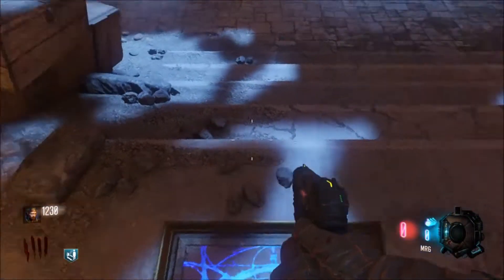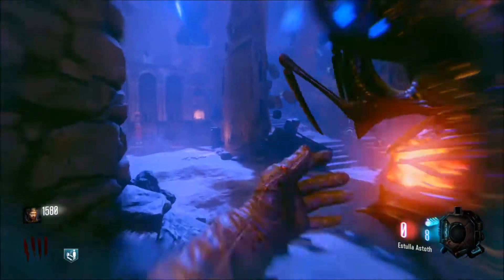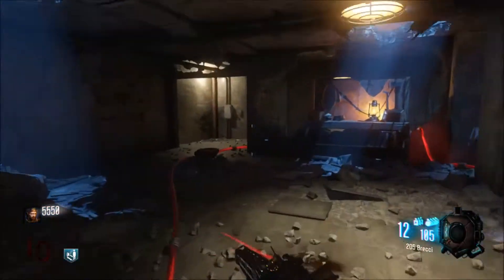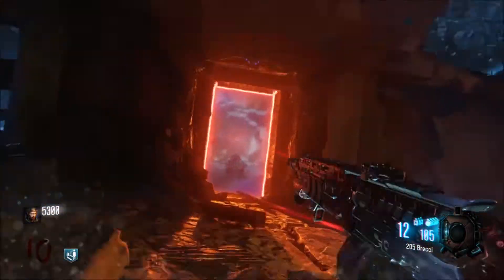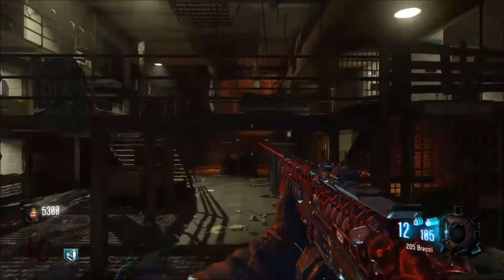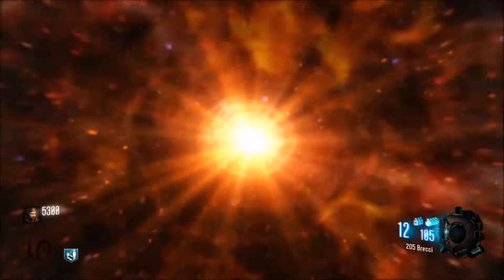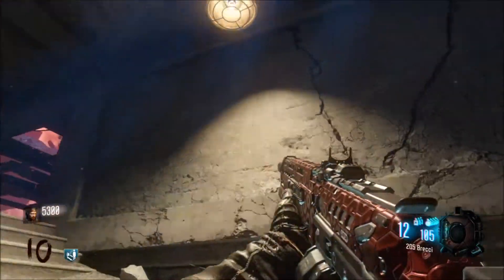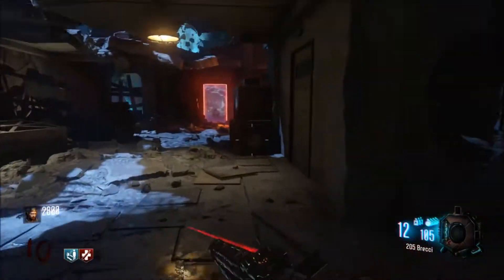Bo3 Revelations - HOW TO GET M1927 (TOMMY GUN) AND TRADE TABLE!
I will have more gameplays up soon so I'm sorry for all of the people who watch for those. See ya next time.